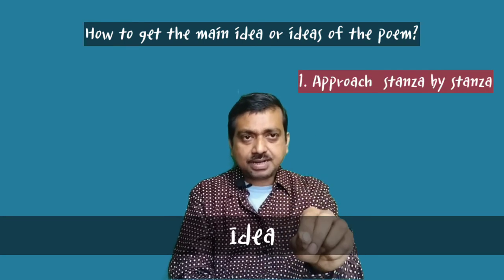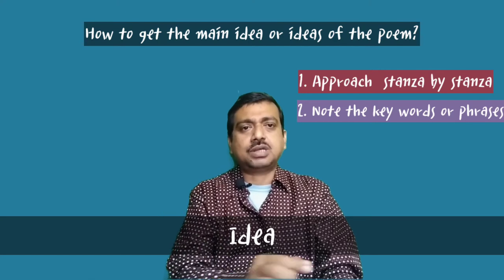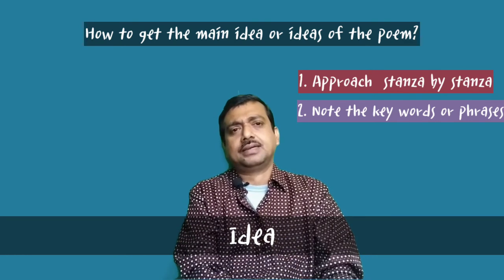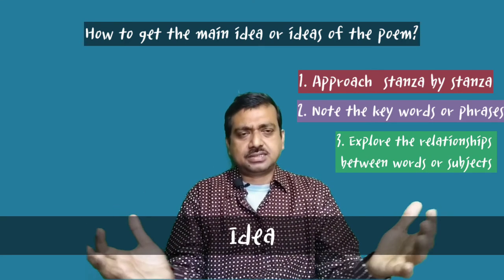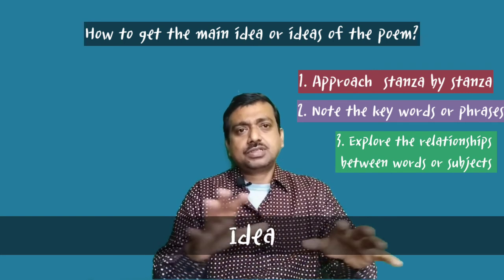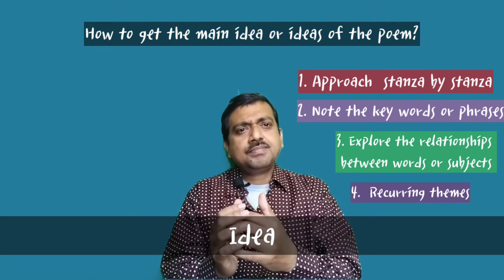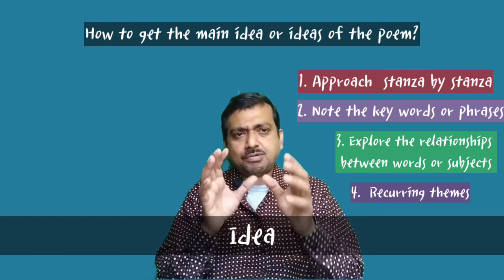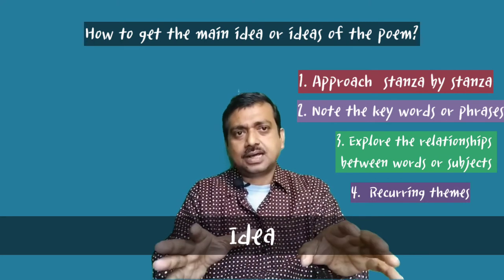Principles of Understanding a Poem for Beginners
Highlights-
What is the easiest way to understand a poem?
What are the steps to understanding a poem?
How do you analyze a poem for beginners?
What are the basics of a poem?
ardhendude adsenglishliterature wbbhse cbse ncert baenglish maenglishlecture ugcnet Reading poetry and understanding the same is very important for everyone. And It is so essential for students. Its for aesthetic pleasure as well as for studies. Here in this video lecture I am going to analyse How to Define A Poem , simple understanding it's strategy and meaning. The whole thing will be great for the beginners. The Chapter goes under these chapters
00:00 Introduction
00:51 Importance of Reading
02:09 Taking the Modern Poem
02:54 How does poetry communicate?
04:12  Try Examining
04:40 Idea
05:52 Persona
06:42 Language
07:35 Technique
09:09 Keywords, Grammar & Sounds
11:28 Conclusion